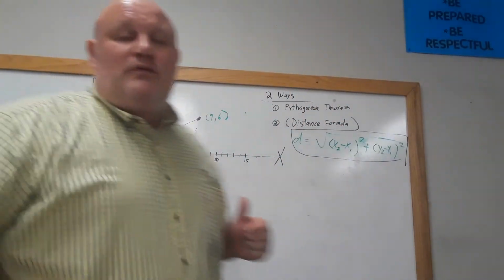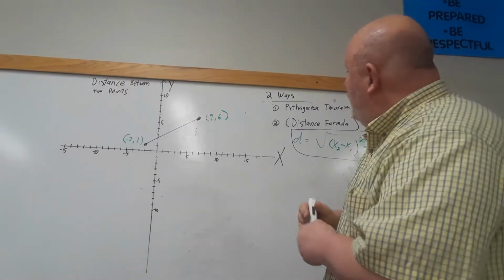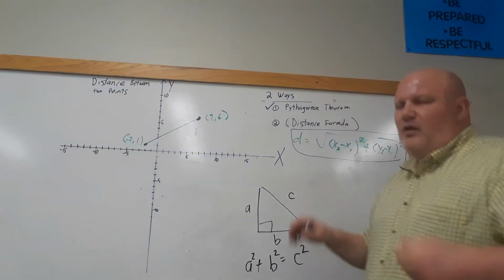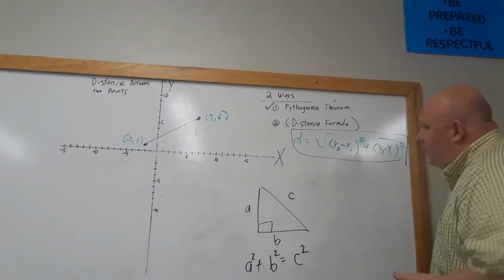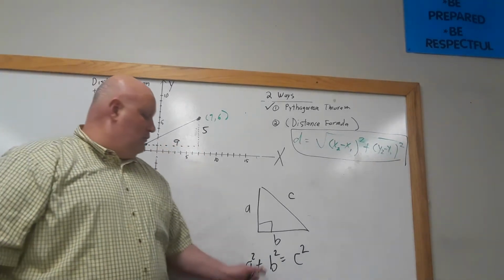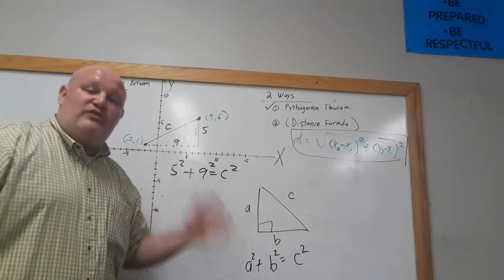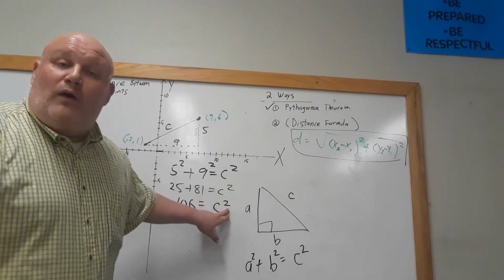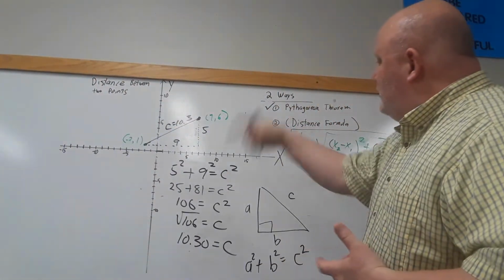Distance between 2 points (using PythagoreanTheorem)